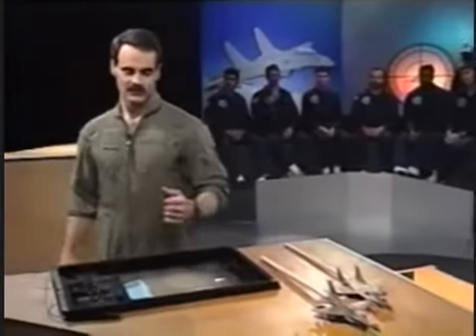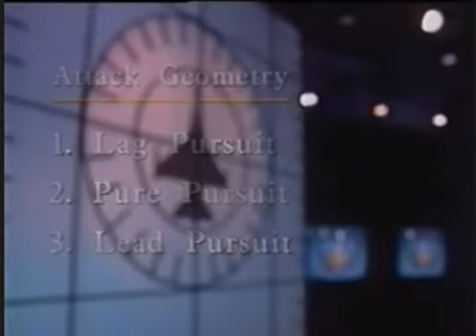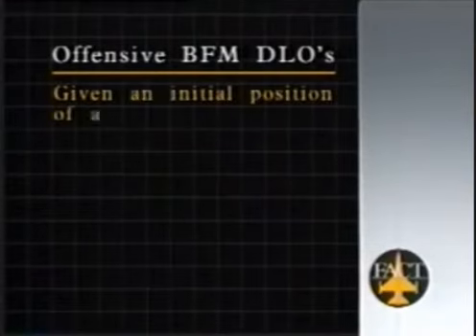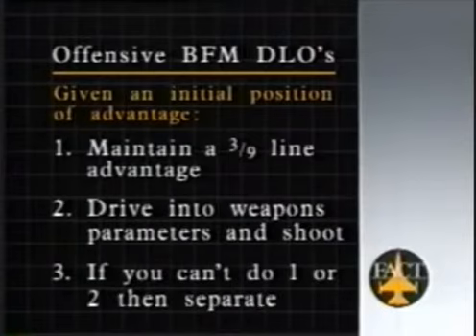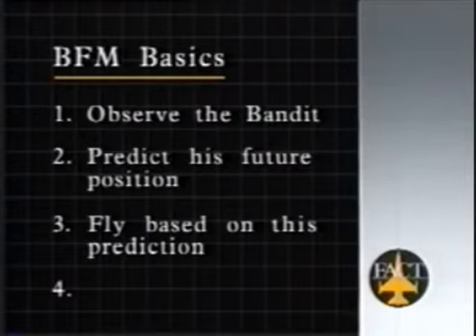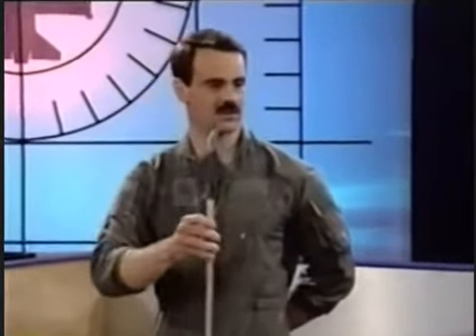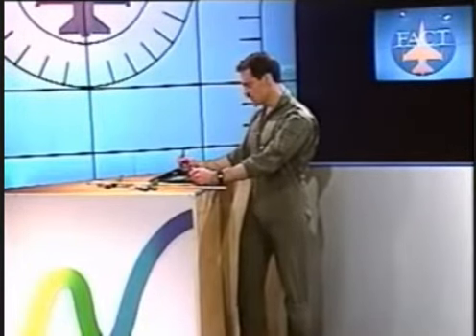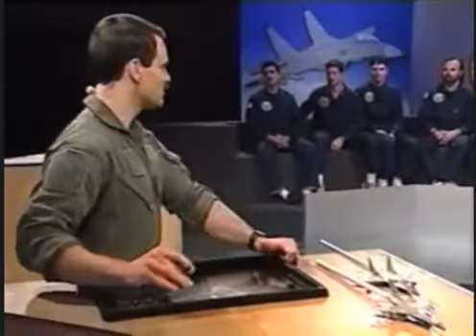Basic Flight Maneuvers - Falcon 4 BFM part 2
Offence and defence ... altitude and speed ... energy and angles ... all the stuff that goes into success as a fighter pilot!